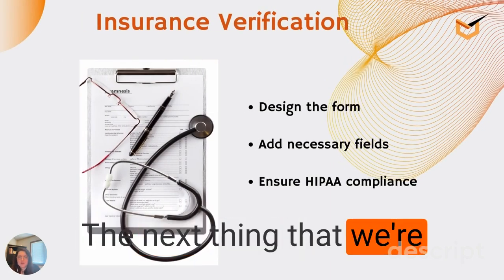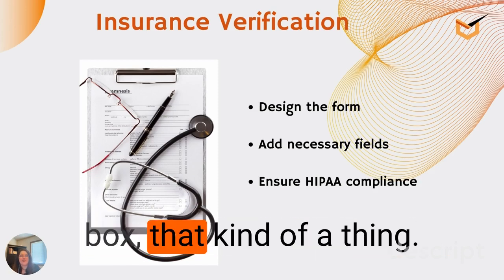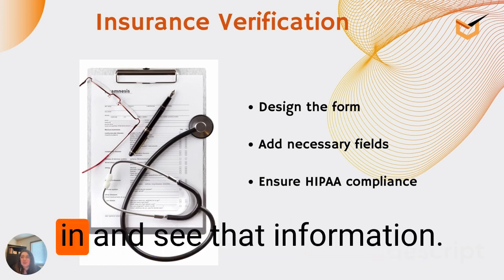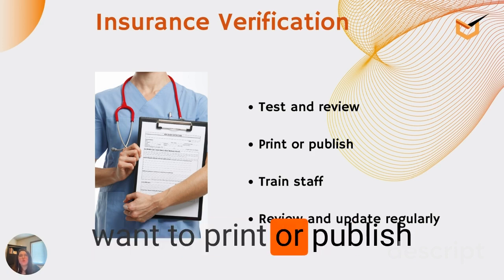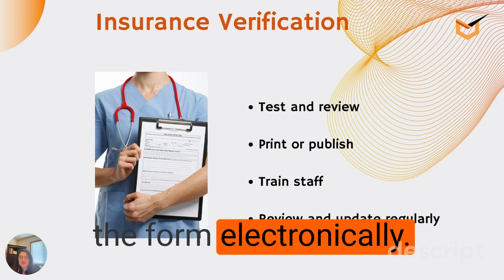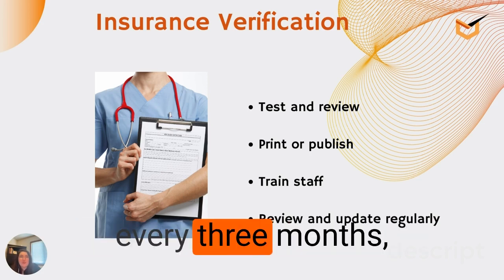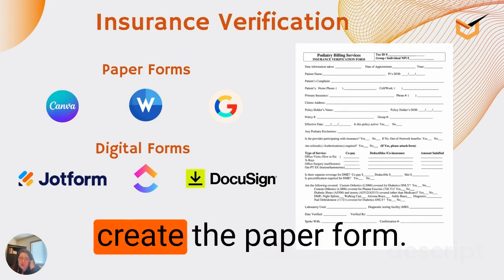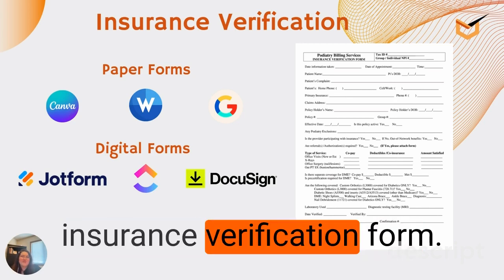How to Create an Insurance Verification Form for Your Private Medical Practice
In this comprehensive video tutorial, we will walk you through the process of creating an insurance verification form specifically designed for patients. By following these step-by-step instructions, you will be able to efficiently gather all the necessary information from your patients to verify their insurance coverage.

This video covers:
determining the required information
choosing a format
adding clear instructions
designing the form
ensuring HIPAA compliance
testing and reviewing
printing or digitizing
training staff
and regularly reviewing and updating the form

It also emphasizes the importance of consulting legal and compliance professionals to ensure adherence to specific legal requirements and regulations.

📣About Liz Goodman📣
Liz Goodman has been immersed in the medical field as both a practitioner and patient from a very young age. She worked alongside her mother in the local long-term care facility for years. Often being snowed into the little town they worked in days at a time. After prompting from the nursing staff she went on to get her nursing degree in 2010. Her experience includes: Long Term Care, the Veterans Affairs Hospital, an Integrative Clinic, and Home Health. She became a chronic pain patient at the young age of 13. Often seeing and experiencing the imperfect side of modern medicine. Her dream is to impact the medical field and the patients who receive care from it in a positive way. This channel is one small way to do that.